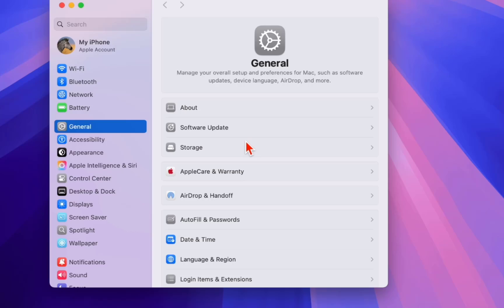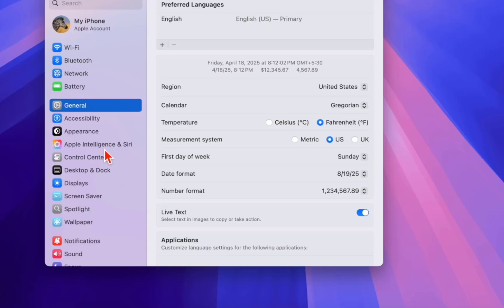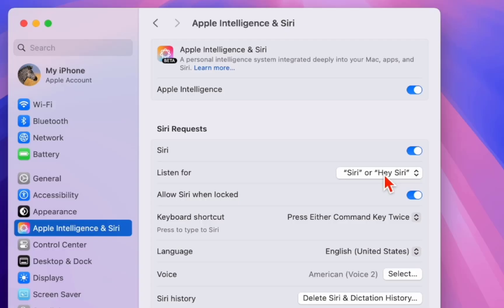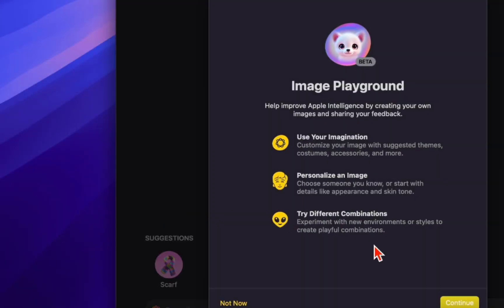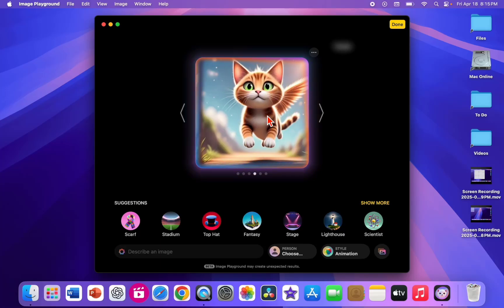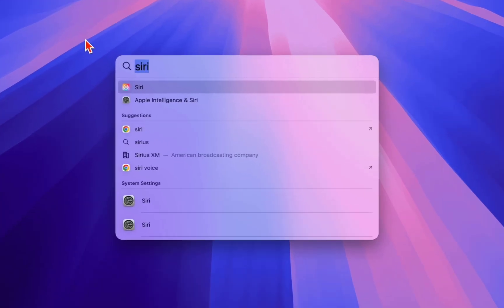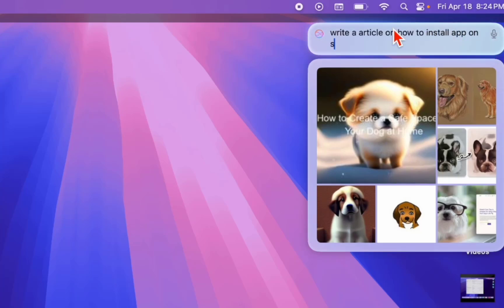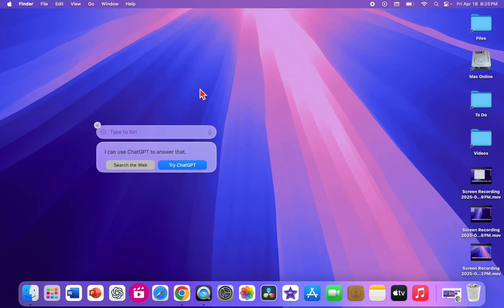How to Properly Enable & Use Apple Intelligence Siri on MacBook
Discover how to properly enable and use Apple Intelligence Siri on your MacBook with this step-by-step guide! Whether you're setting it up for the first time or looking to unlock its full potential, this video covers everything you need to know—from activation settings to smart voice commands that boost your productivity. Learn the best tips and tricks to get the most out of Siri with Apple Intelligence on macOS. Don't miss out on making your MacBook experience faster, smarter, and more efficient!